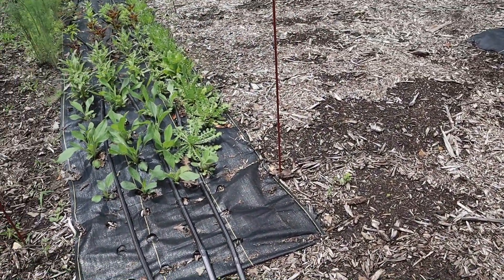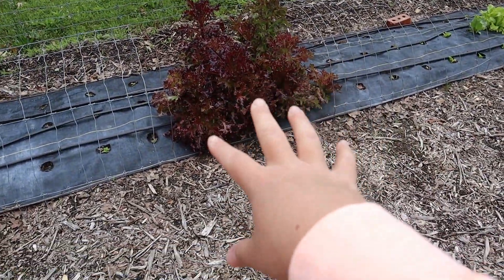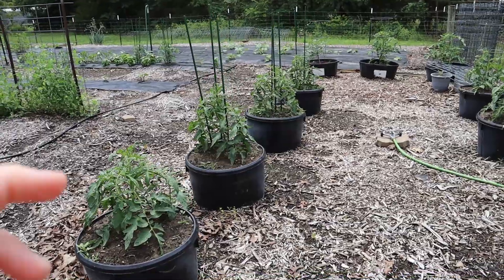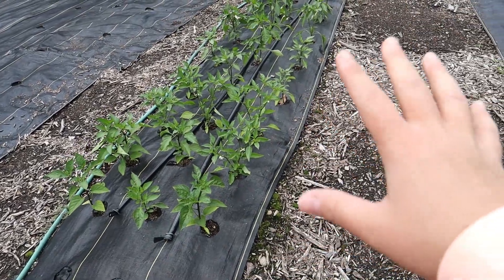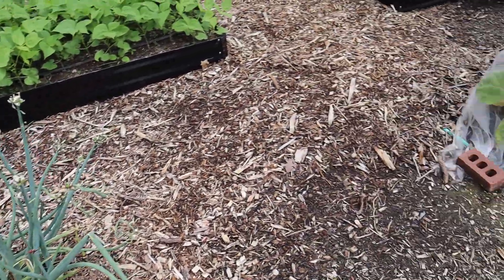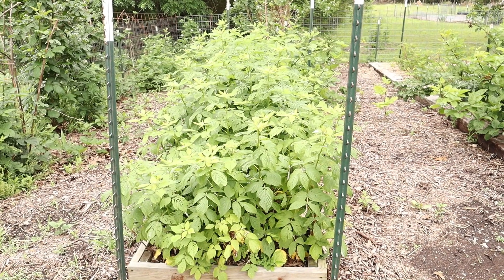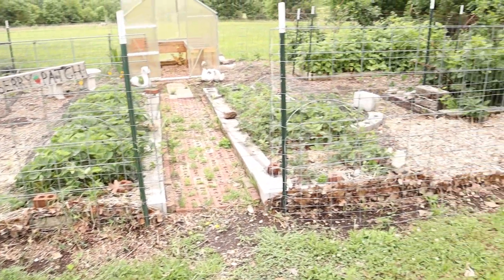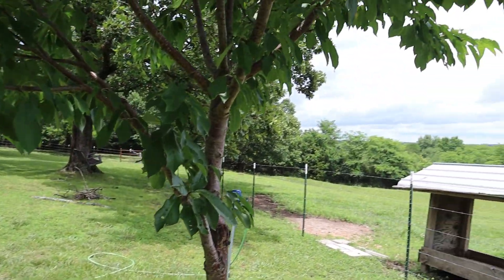What's growing June 1st in our garden?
Come see what we are growing in the garden this year. We are in a phase of waiting for the harvest (the laid back stage).  We are having a wonderful year with so much rain! The rain has made our garden grow so much and I've noticed we harvested a few weeks sooner then last year on some vegetables. I'm so proud of all this hard work we have accomplished over the years to have this garden.  I hope you enjoy this garden tour!